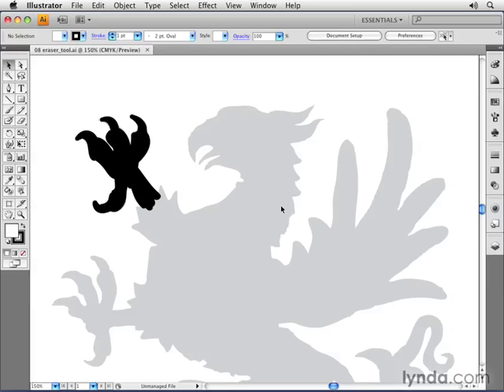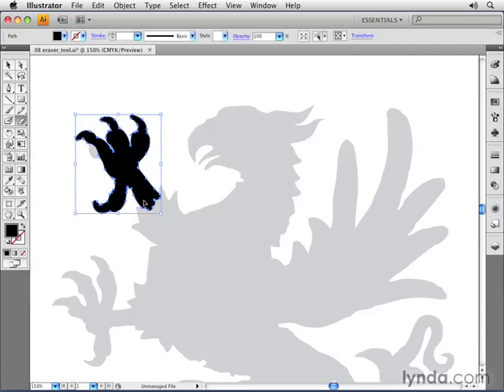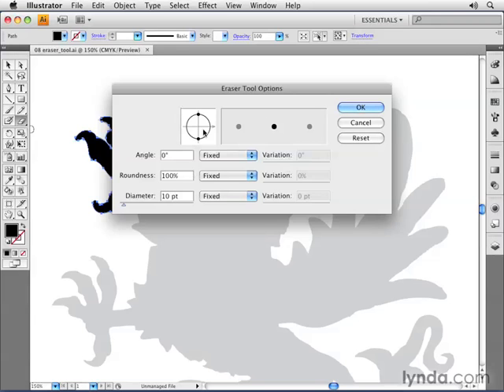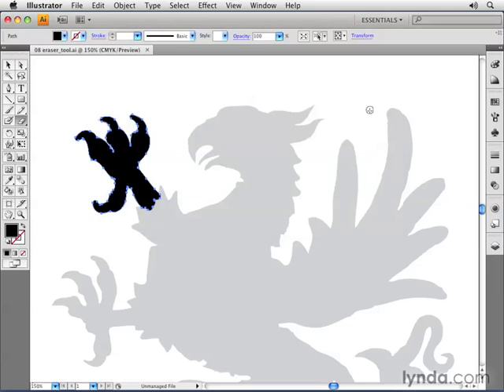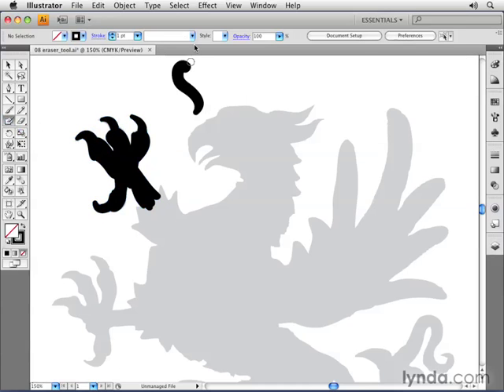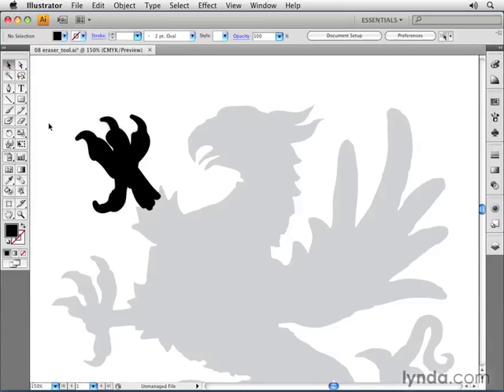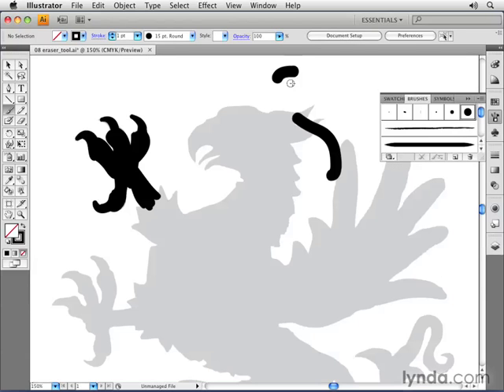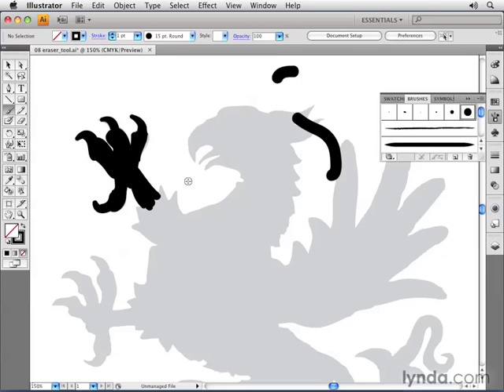12 08 eraser tool